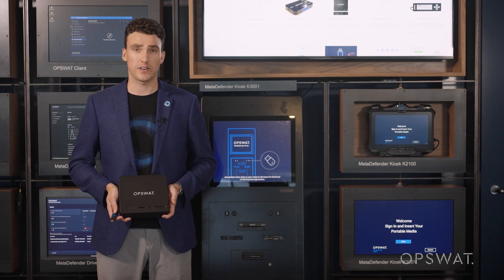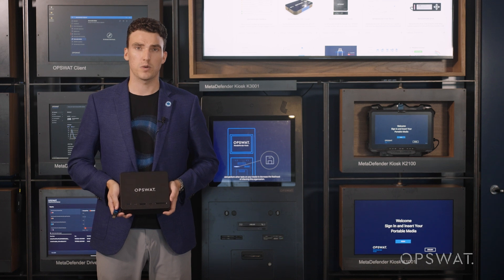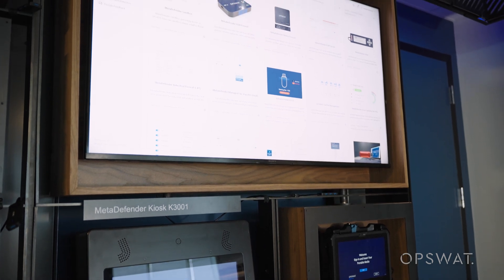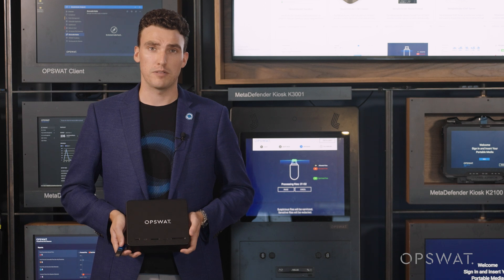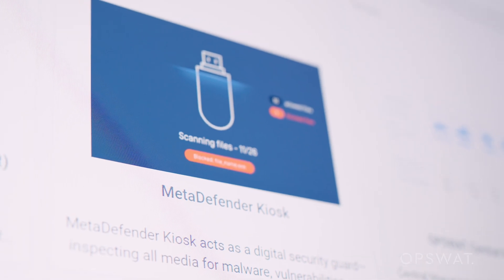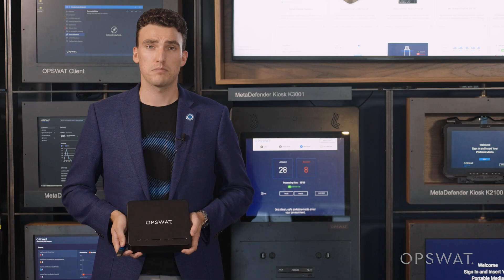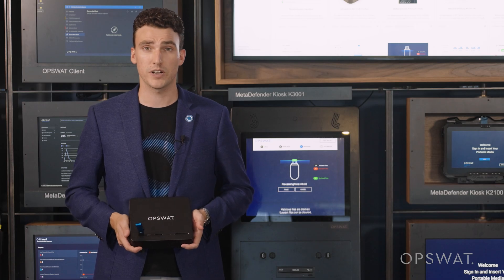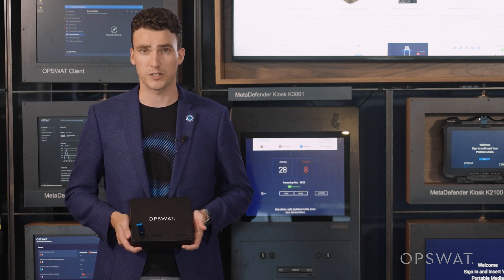Scan Validation for MetaDefender Kiosk - Discover MetaDefender Media Firewall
In this video, we highlight OPSWAT’s MetaDefender Kiosk, Media Firewall, and Media Validation Agent to elevate cybersecurity in critical infrastructure environments. The MetaDefender Kiosk offers secure, controlled scanning of USB drives and portable storage devices before they enter protected zones, ensuring that only clean, validated media can access sensitive systems.

Our Media Validation Agent strengthens security by enforcing policy compliance at critical endpoints, verifying that all media has been scanned before file access. Certified by Emerson for DeltaV control systems, the agent supports legacy assets, adding a robust layer of defense. Additionally, OPSWAT’s Media Firewall provides secure hardware-based enforcement without requiring software installation on production systems. Together, these tools provide end-to-end media protection, enhancing operational safety and security for industrial environments.